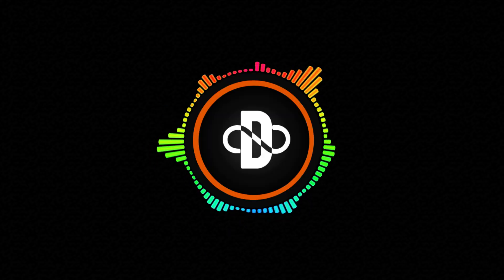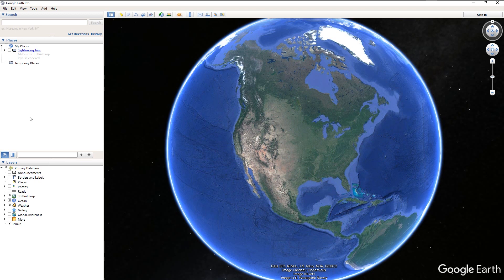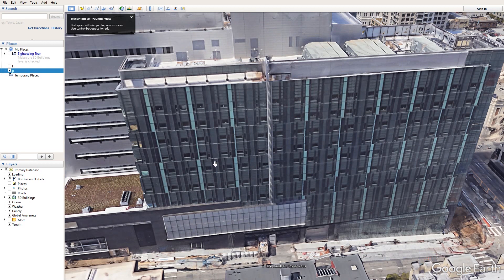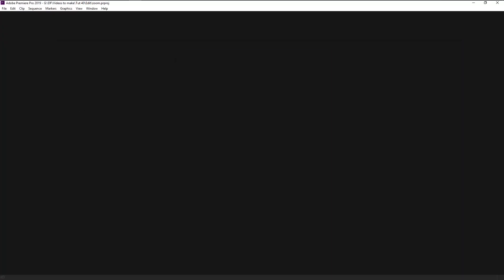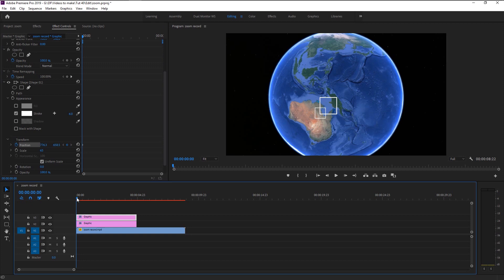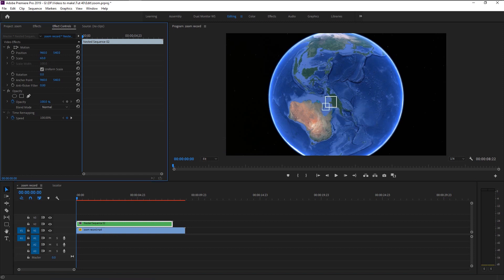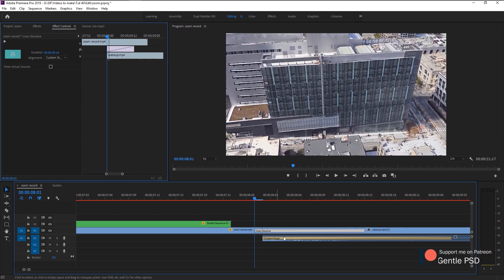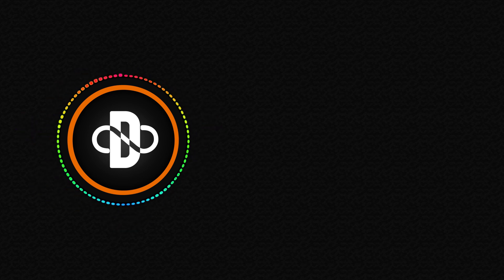Satellite Earth Target Zoom Effect!! | Premiere Pro Tutorial